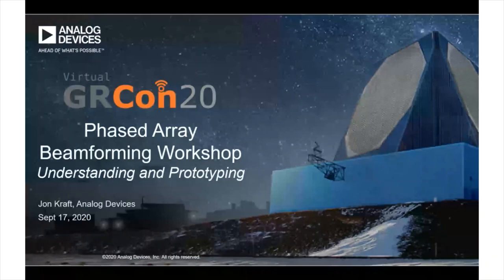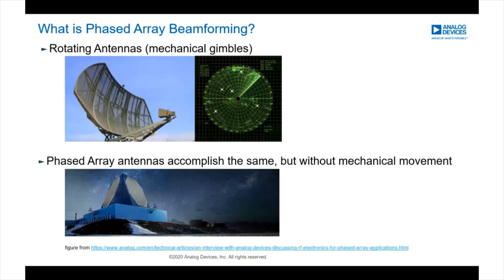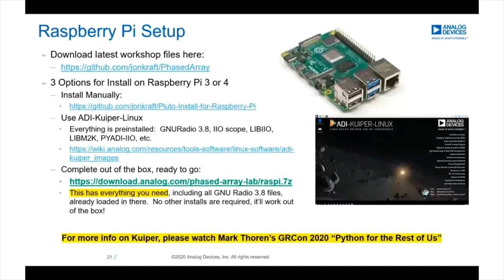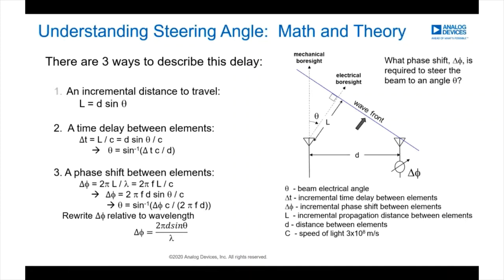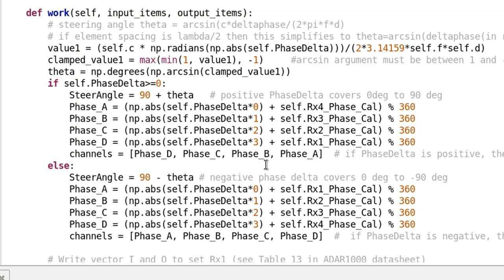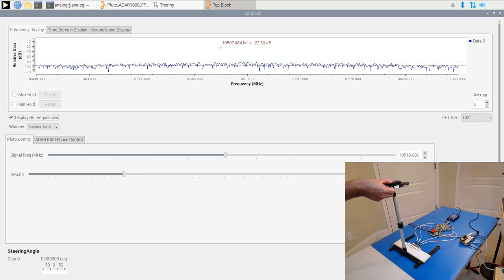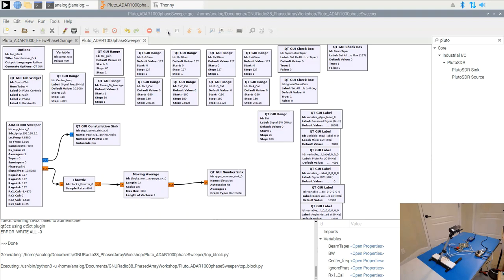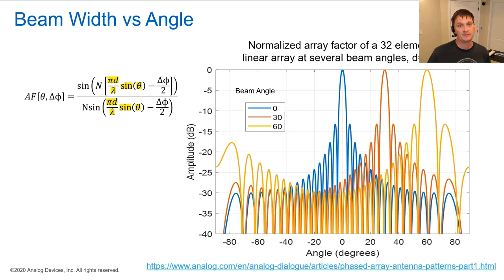Phased Array Beamforming: Understanding and Prototyping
Jon Kraft from Analog Devices presented this workshop on Phased Array Beamforming at the GNU Radio Conference in September 2020.

A complete Raspberry Pi disk image, with GNU Radio 3.8.1 and all workshop files are here: